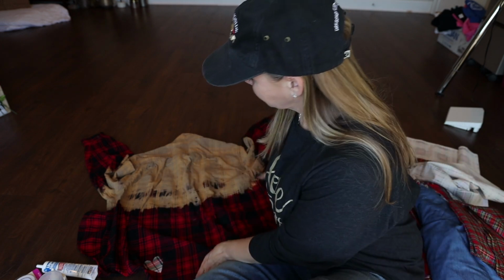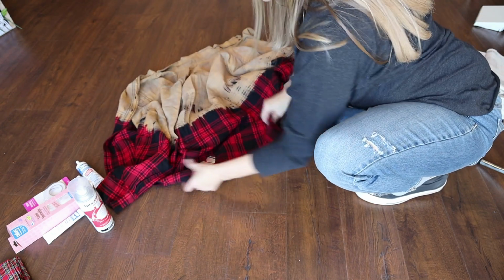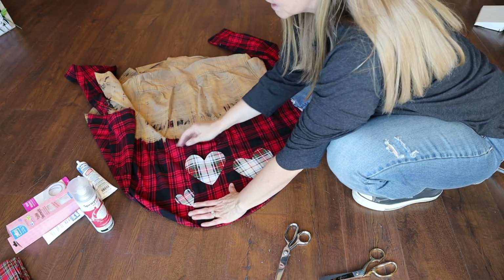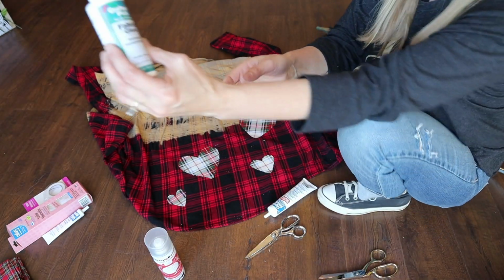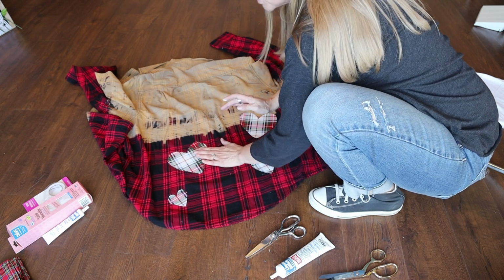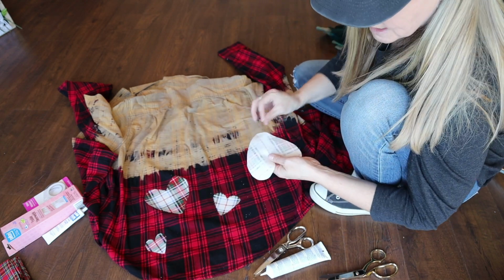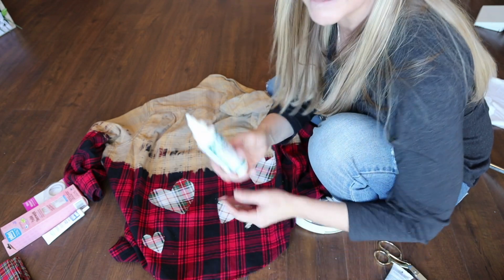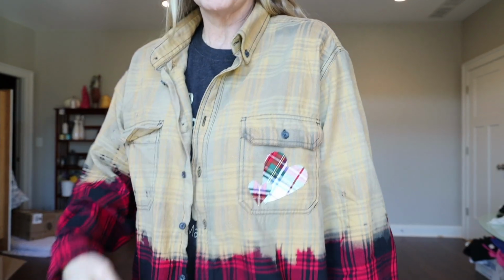Easy Way to Embellish Your Clothing the No Sew Way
This is an easy no sew way to embellish your shirts, flannels, jeans, or pillows.  This can be done in 10 minutes.  This is not for children, and all products must be used by adults.   I use Liquid Stitch, but I also show a few other products that you can also use.